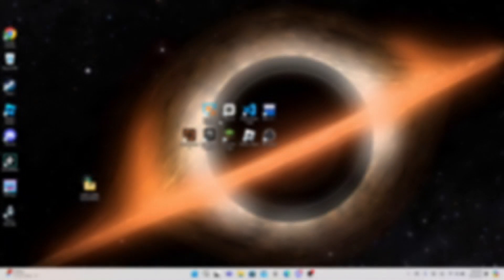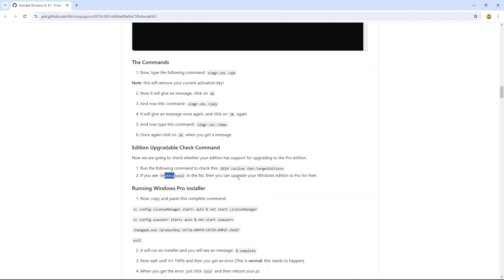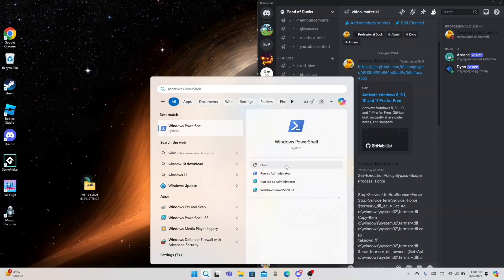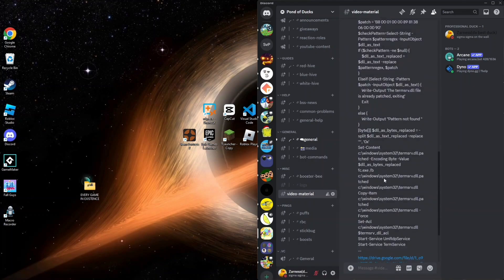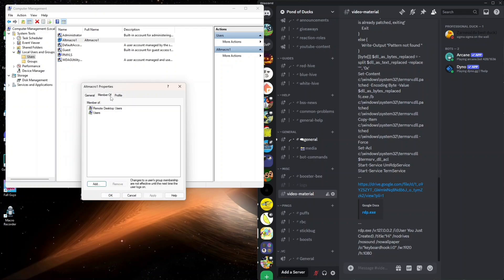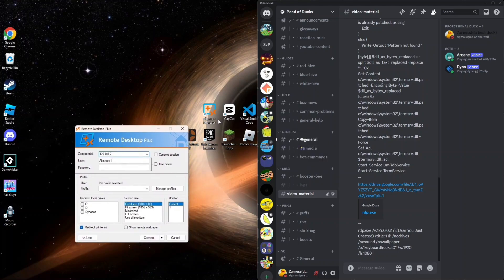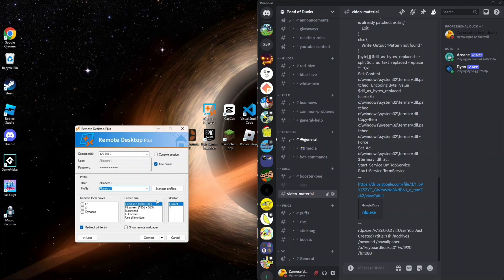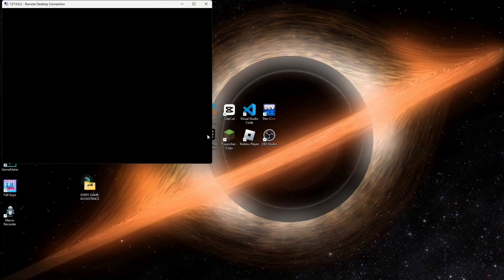(CHECK COMMETS) HOW TO SETUP RDP -MACRO 2+ ACCOUNT AT ONCE ON 1 DEVICE(Credit to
Once again MASSIVE credits to @idkrapid for making this method

1st script:
Set-ExecutionPolicy Bypass -Scope Process -Force
2nd script:
$patch = 'B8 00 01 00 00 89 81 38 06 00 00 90'
$checkPattern=Select-String -Pattern $patternregex -InputObject $dll_as_text
If ($checkPattern -ne $null) {
    $dll_as_text_replaced = $dll_as_text -replace $patternregex, $patch
Elseif (Select-String -Pattern $patch -InputObject $dll_as_text) {
    Write-Output 'The termsrv.dll file is already patched, exiting'
    Exit
else {
    Write-Output "Pattern not found "
[byte[]] $dll_as_bytes_replaced = -split $dll_as_text_replaced -replace '^', '0x'
Set-Content c:\windows\system32\termsrv.dll.patched -Encoding Byte -Value $dll_as_bytes_replaced
fc.exe /b c:\windows\system32\termsrv.dll.patched c:\windows\system32\termsrv.dll
Copy-Item c:\windows\system32\termsrv.dll.patched c:\windows\system32\termsrv.dll -Force
Set-Acl c:\windows\system32\termsrv.dll $termsrv_dll_acl
Start-Service UmRdpService
Start-Service TermService

Rdp properties script:
rdp.exe /v:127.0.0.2 /i:(User You Just Created) /title:"Hi" /nodrives /nosound /nowallpaper /o:"keyboardhook:i:0" /w:1920 /h:1080

Once again MASSIVE Credit to @idkrapid@idkrapid for making this method